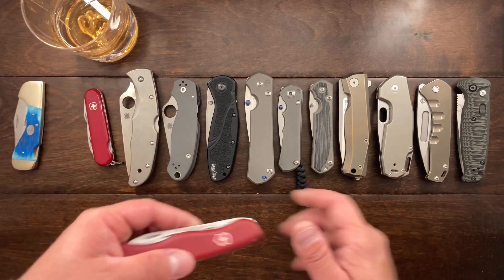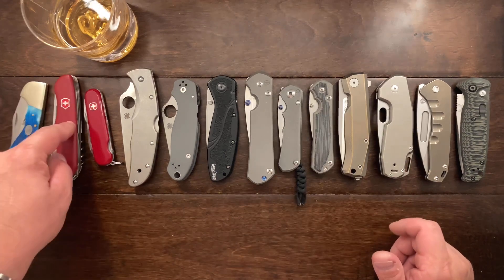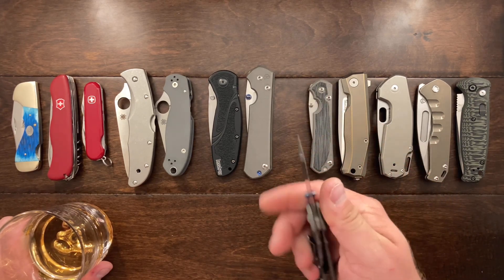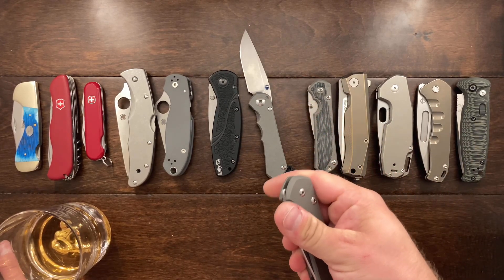Where I Started And How Far I Have Come In My Collecting, An Open Tag.